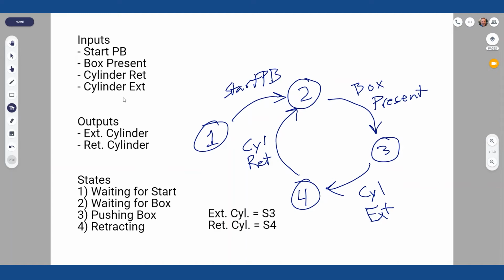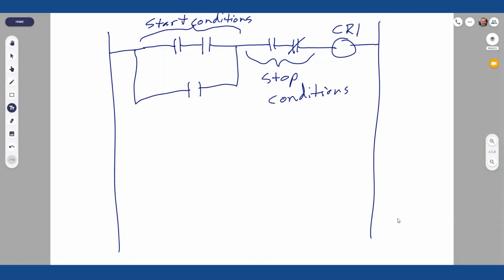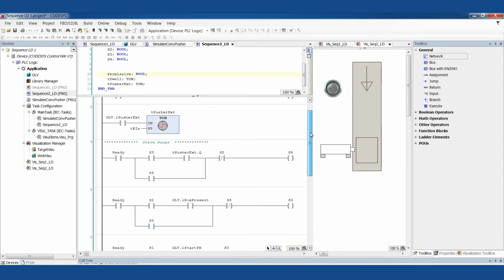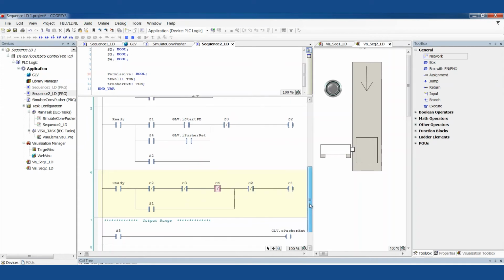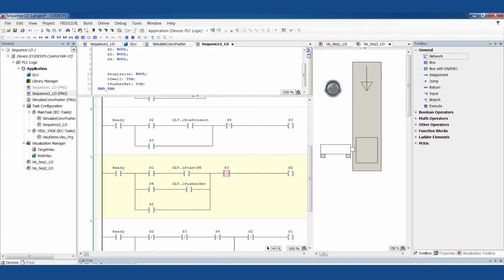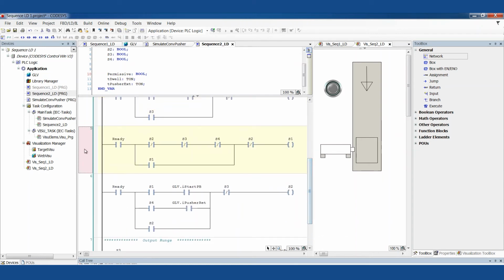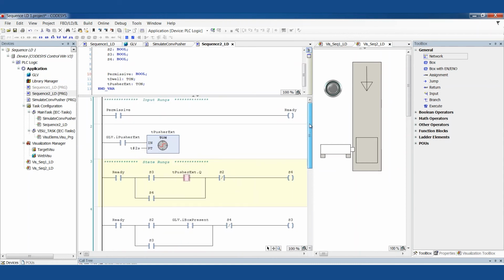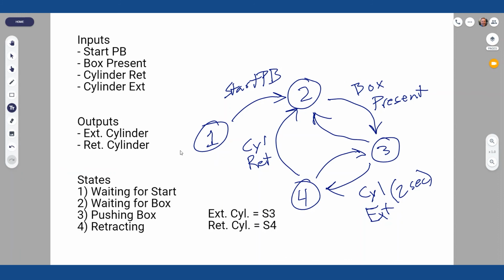Sequencing in Ladder Logic: From Scratch - PLC Programming Cookbook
Hey Controls Champions!

Welcome back for another video.  Today, we're taking our pseudo code from last week and turning it into real code.  This is a great exercise in programming and also another style of sequence logic.  If you haven't seen the pseudo code video, I'd recommend watching that first:

This is part of our PLC Programming Cookbook series.  Check out the whole series (always growing) below!

Like what you see or want to see something else?  Comment and share your thoughts.

Keep on reaching!

Your Breen Machine Team